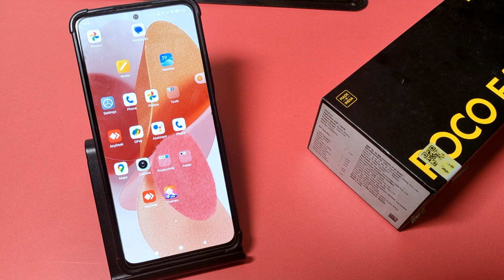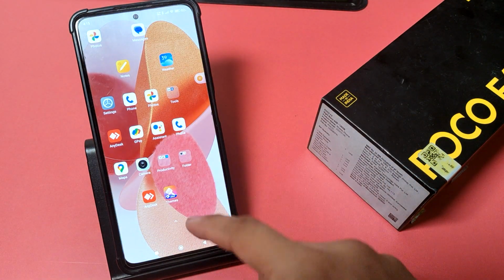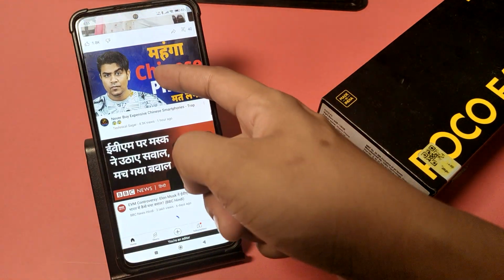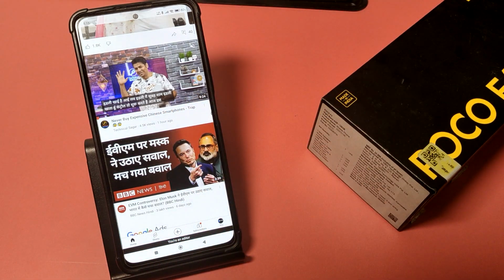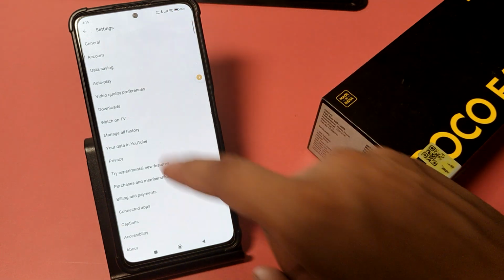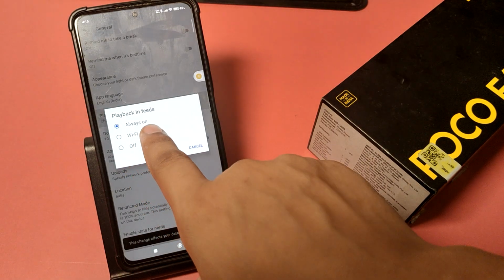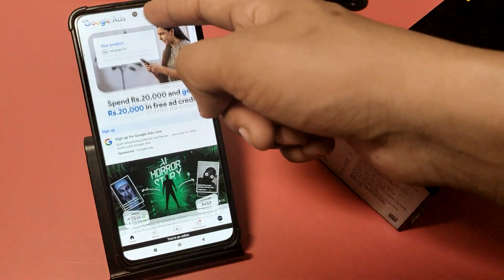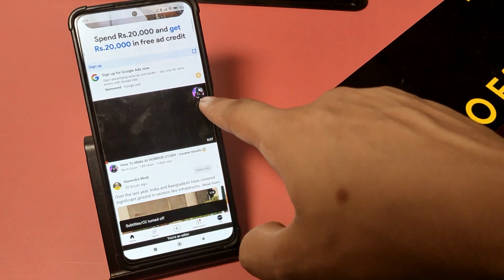How to Fix Auto Play Video Problem on Poco F7 5G, F6 5G, F5 5G,F4 5G